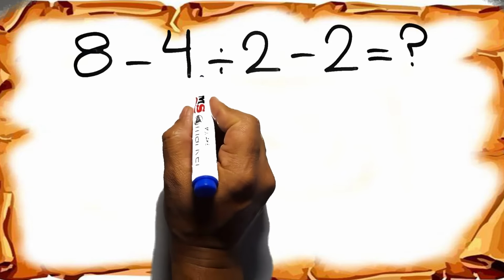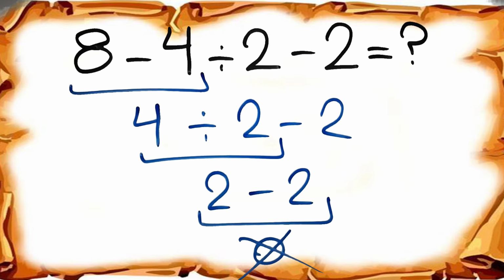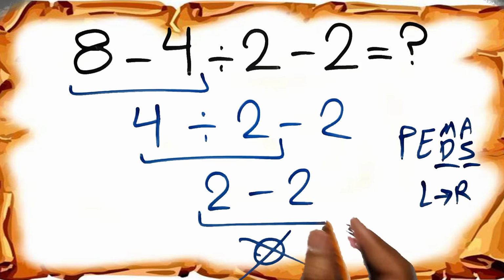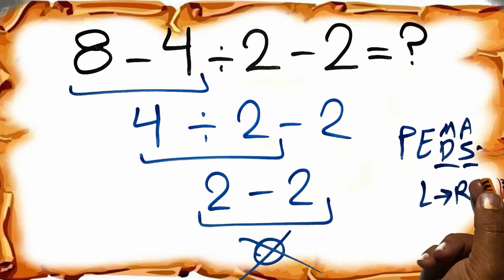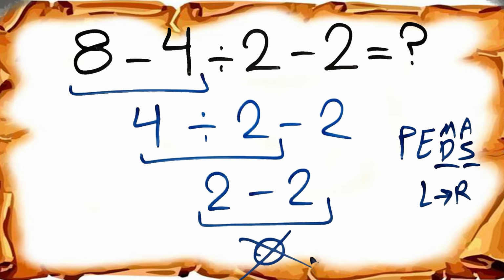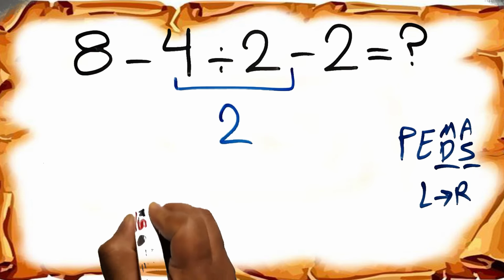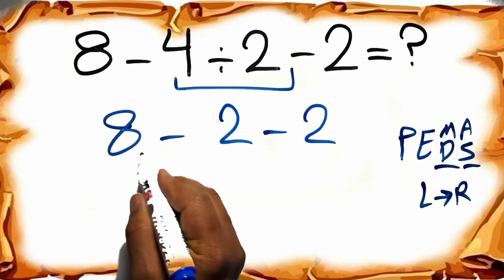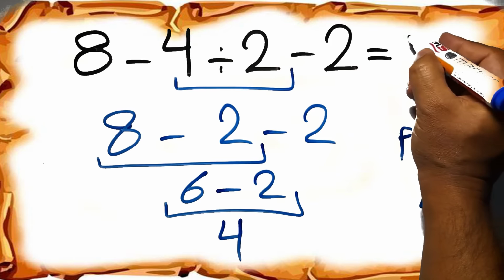Only 1 in 10 People Can Solve This Simple Math Problem | Can You Get It Right?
Think you’re good at math? Let’s put your skills to the test!
In this video, we challenge you with a mind-tricking math problem that 90% of people get wrong on the first try. This problem looks simple but requires careful attention to the order of operations (PEMDAS/BODMAS).

Test your math accuracy

Learn the correct step-by-step solution

Understand where most people make mistakes

Are you one of the few who can solve it correctly?
Drop your answer in the comments and challenge your friends!